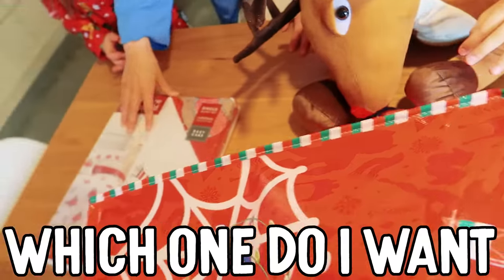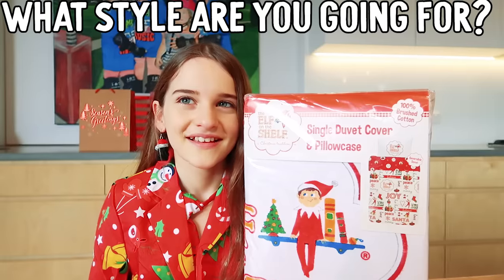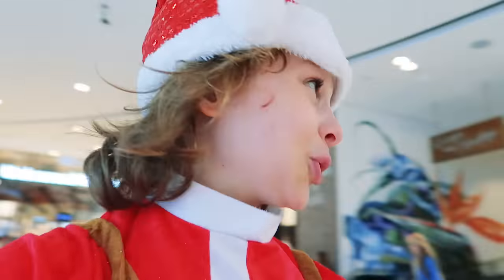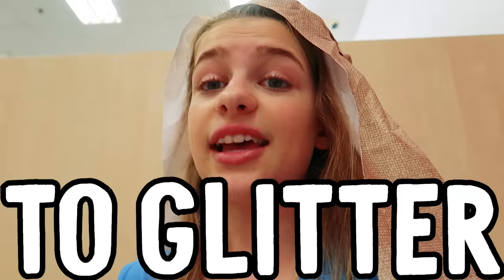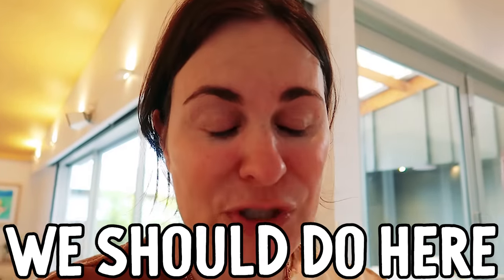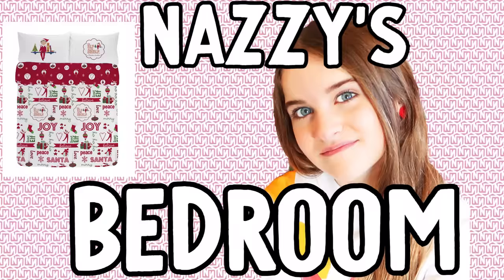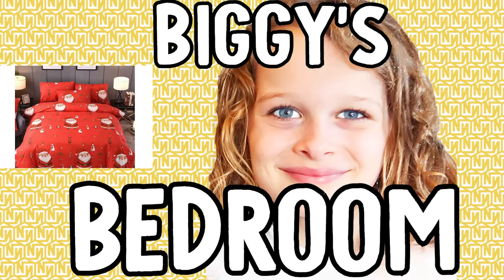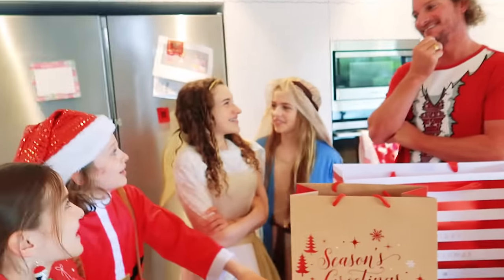NEW BEDROOM MAKEOVER *winner gets Mystery Prize* w/The Norris Nuts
Norris Nuts makeover brand new bedrooms - best room reveal gets the mystery box.

In this video we find out which Norris Nut can give their bedroom the best makeover. The Norris Nut give each of their room a remodel with a theme from their bed linen. They first do a challenge at the park to determine the type of bed linen they will receive and be working with. After that it's up to the Norris Nuts to go shopping and buy items to decorate their rooms to transform the bedroom completely into the new festive theme. Pap judges all the room reveals at the end to give the lucky winner of the challenge a chance to choose one of three mystery boxes.